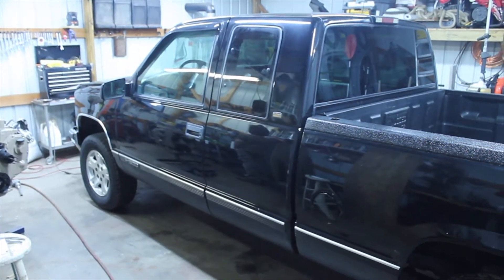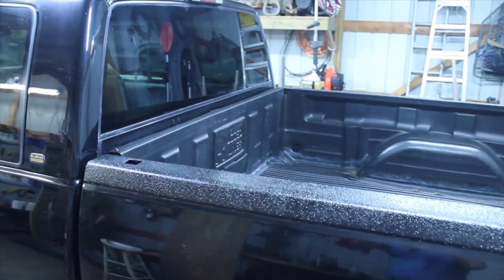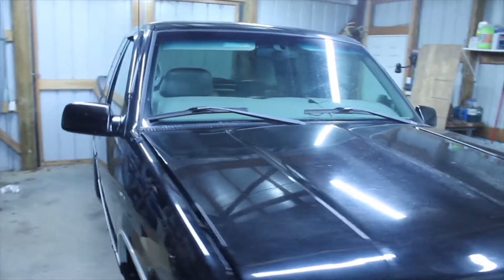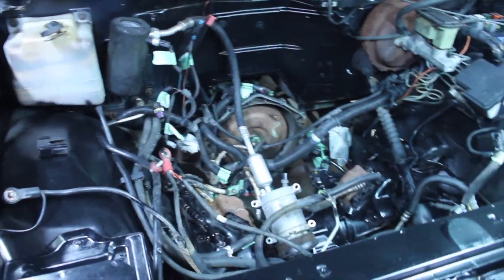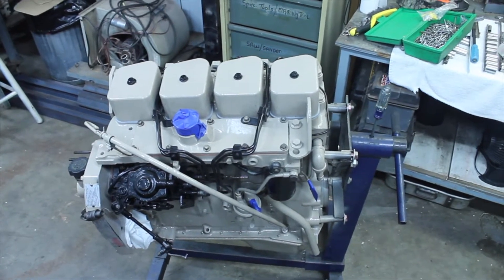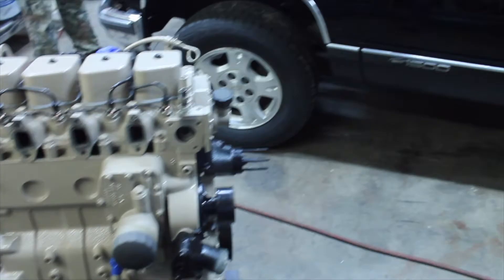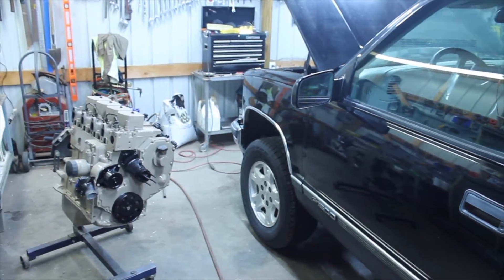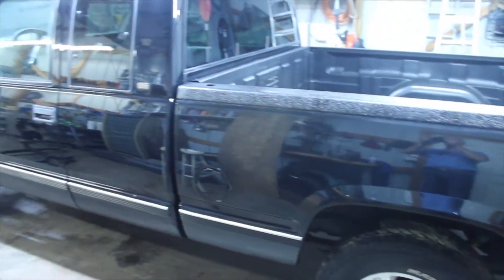Part #1 CUMMINS 4BT CHEVY K1500 CONVERSION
Part one of a Chevrolet/Cummins 4bt engine swap in this video. I start talking about a diesel conversion on my sons Chevy K 1500 4 x 4 we removed the Chevrolet 5.7 L and we start the process of installing a Cummins 4bt. This is gonna be a living video series which is including everything from purchasing the engine to test driving the truck and the overview of how it all came together. I hope you enjoy the video series. It is a very detailed diesel engine conversion and I hope that it can help you complete your project.